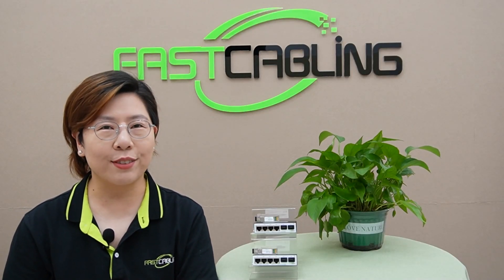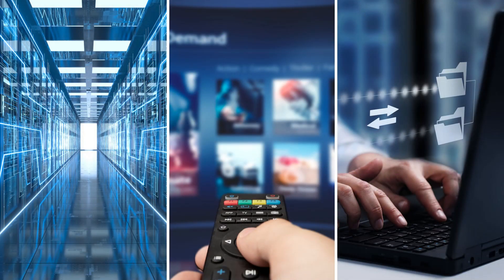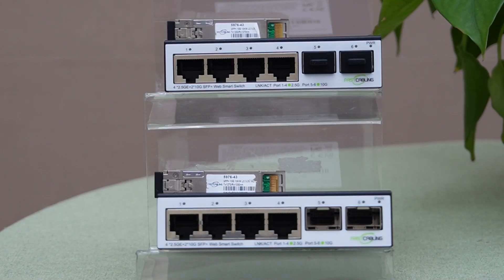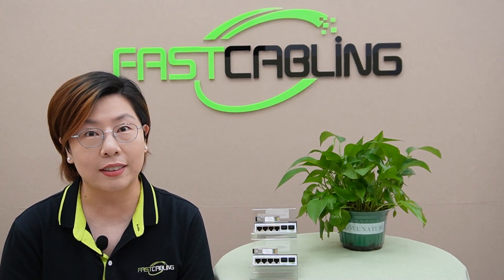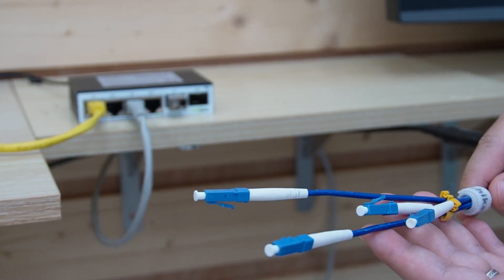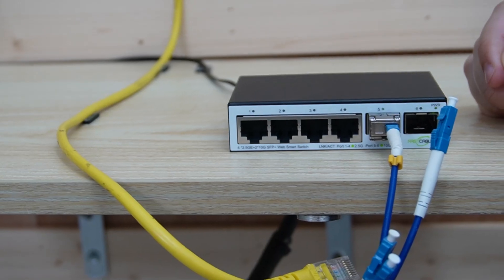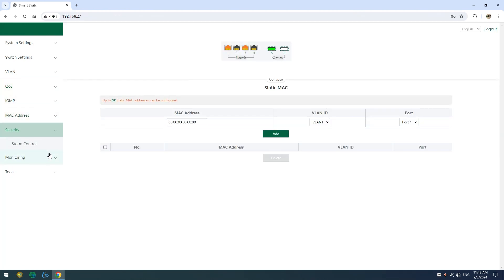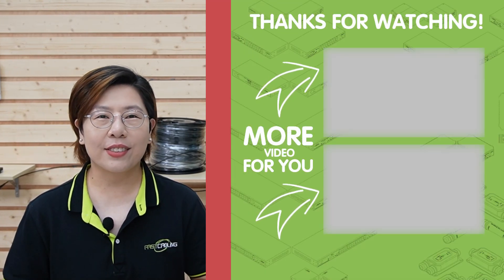High-Speed Networking Solutions with 10G Media Converter with Dual SFP+ Ports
Unlock the full potential of high-speed networking with our in-depth guide on the 10G Media Converter with Dual SFP+ Ports. Whether you're setting up a data center, managing an enterprise network, or looking to boost performance for 4K streaming and cloud computing, this video provides everything you need to know. We dive into the installation, advanced features like 10G redundant fiber networking, and Websmart management, ensuring a seamless and reliable connection for your demanding applications.

0:00 Introduction
Challenges of Setting Up 10G Point-to-Point High-Speed Networking
Overview of the 4GE+2SFP 10G Fiber Media Converter Kit
Highlight Use Cases
Product Overview
Installation Guide
Innovative Feature: 10G Redundant Fiber Network
Websmart Management Walkthrough